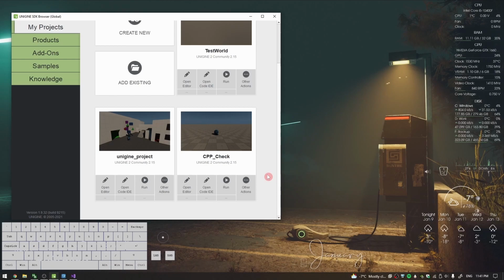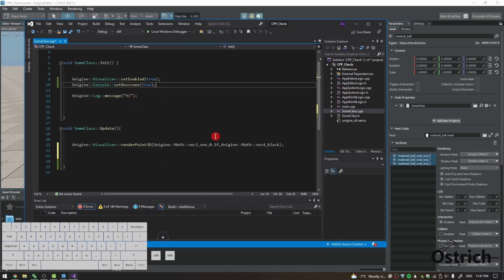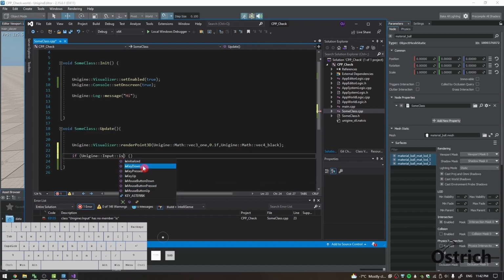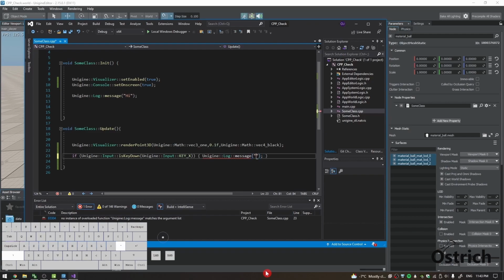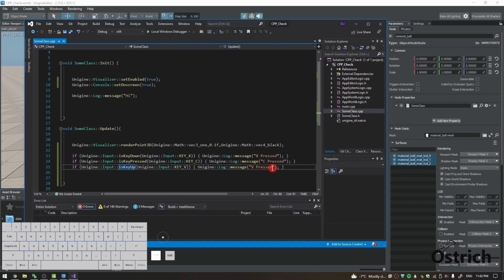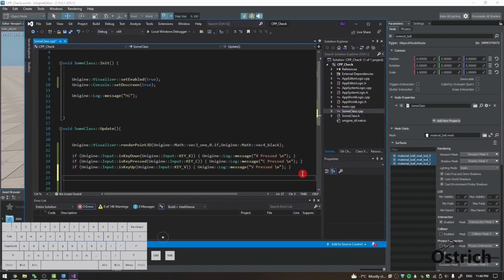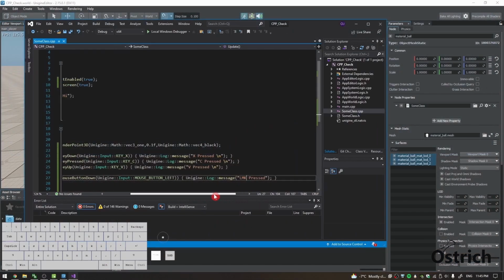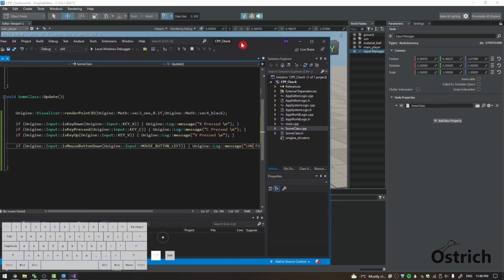UNIGINE TUTORIAL C++: Input Class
Short Tutorial about how to communicate with the engine using the Input Class Module embedded in Unigine. From there we will make a character controller